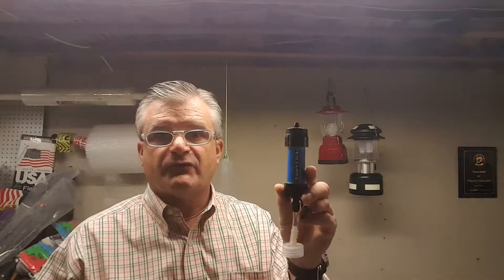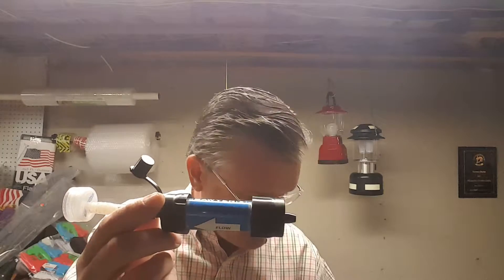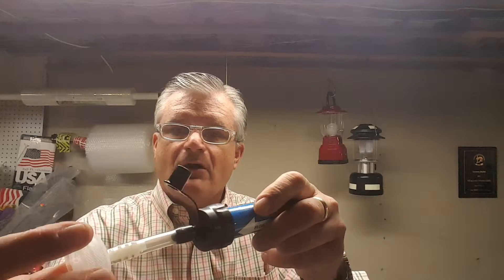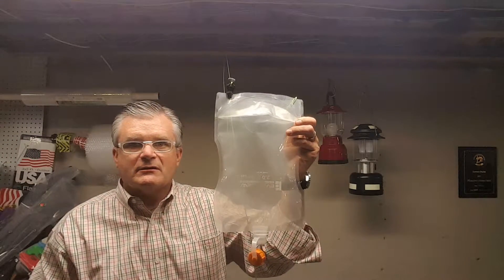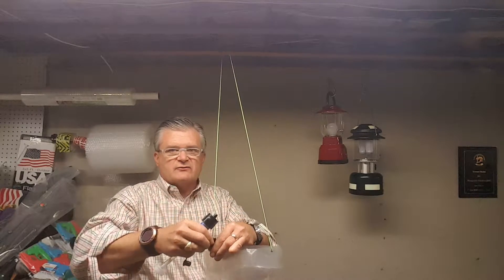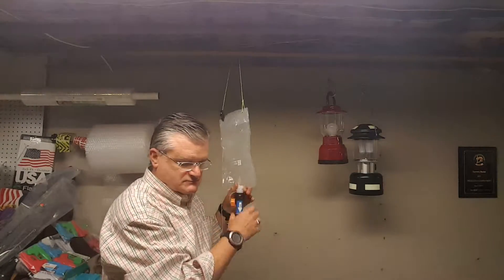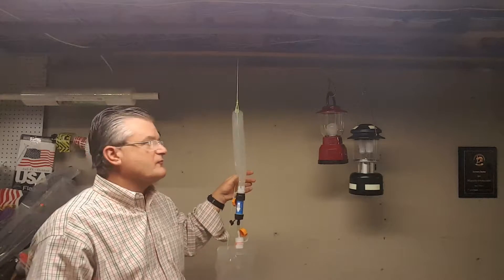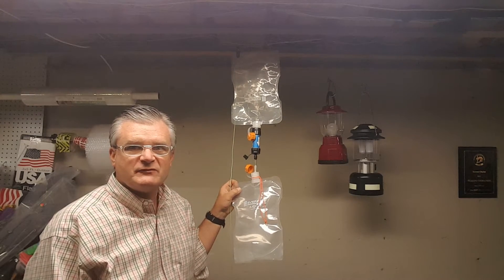How to convert a Sawyer Mini to a gravity feed system for under $2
This is a little video I created on how to convert a sawyer mini to a gravity feed system using nothing but $2 parts from Home Depot and a couple of 2 liter evernew bladders